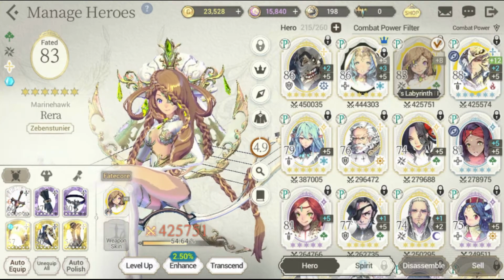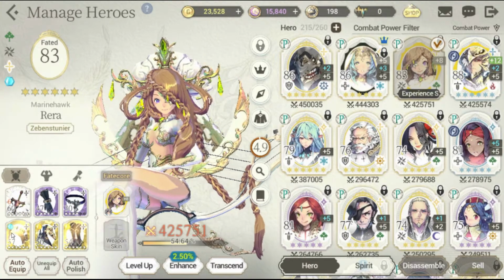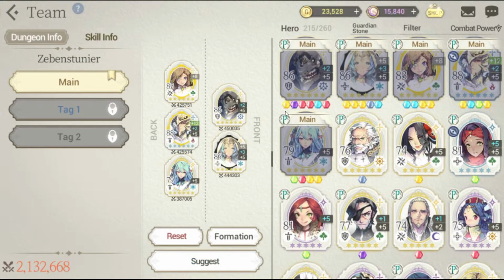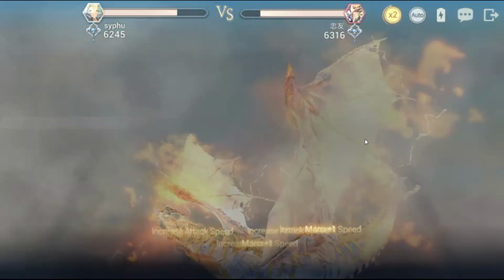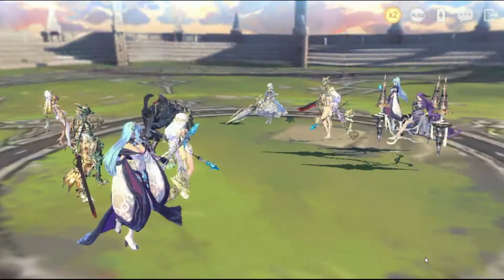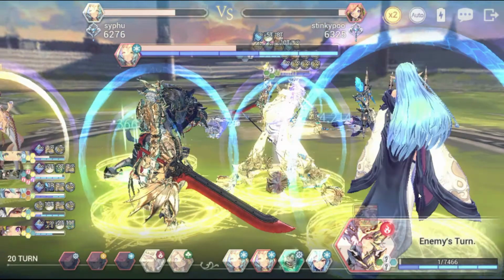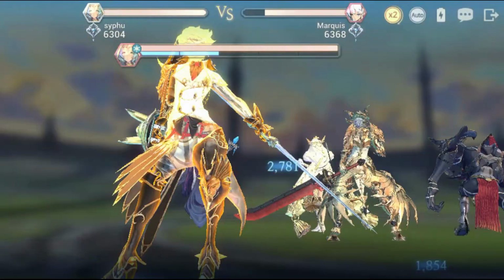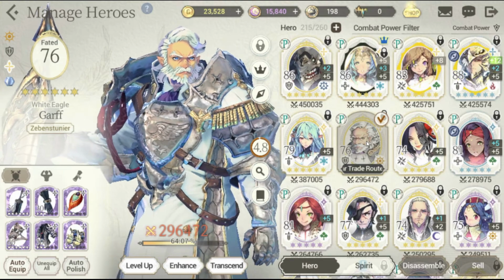Exoes heroes How to use Fc Rera In Pvp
Keep in mind this is just my option everyone has their own option. I am just giving you tips on how I do my arena.